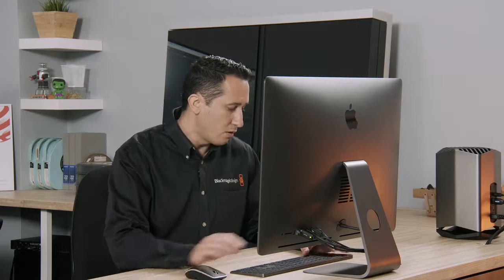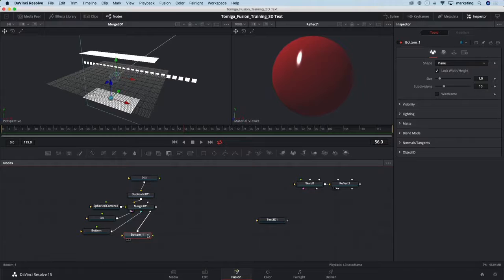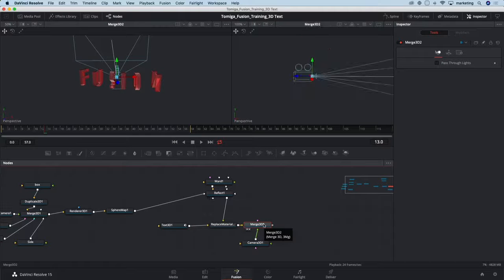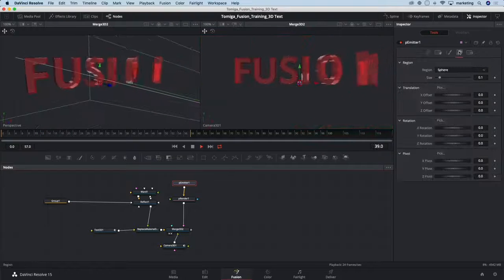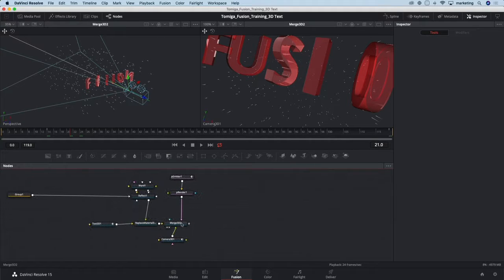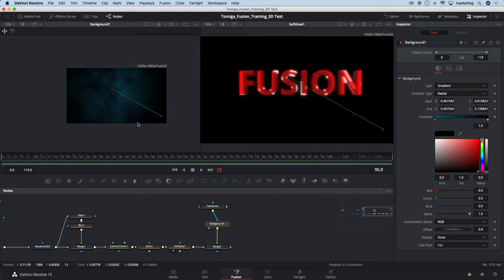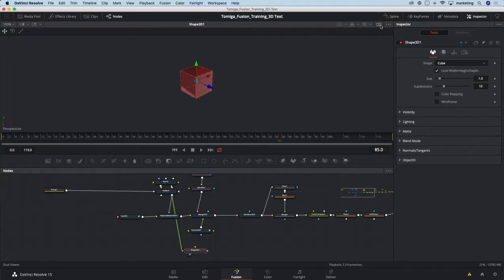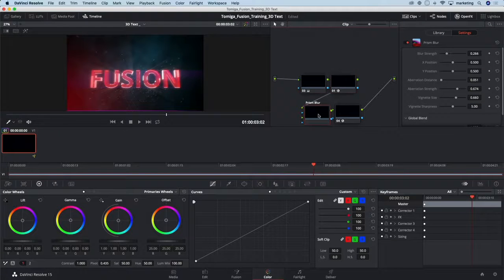Fusion VFX in 3D - DaVinci Resolve